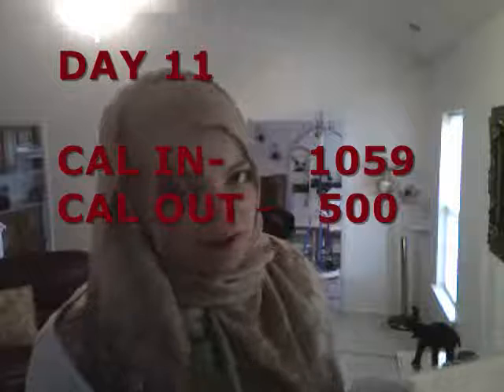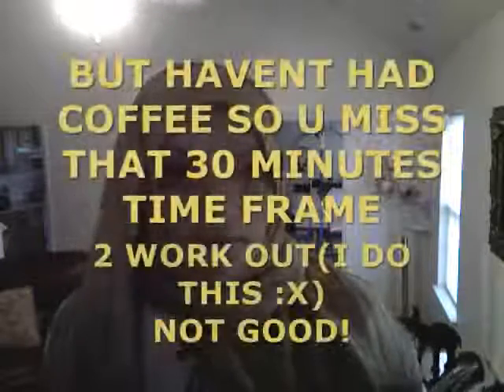DAYS 11 12 & FOOD TIPS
Tired of bland oatmeal? Spice it up by boiling a bunch of raisons with ginger till the raisons get plump and the ginger turns the water into a tea like mixture, you want to make some extra so you dont have to boil this up every morning. It could take some time to boil the raisons- 10 min or so...
1serving= 25% of your daily rec. FIBER!!!

You can also CUT 1 APPLE Boil till soft
Use that water and apple to make your oatmeal in
add a stick of cinnamon or cloves or cardamin if you want to spice it up more :D its so yummie, definately one of my favorite morning treats!

Sorry 4 the HORRIBLE quality

VEGI MELADY-
2 or 3 -depending on the size of you baking dish--Squash (cut in half)-covor bottom with Okra (submerge in lemon juice&water on bottom)-Spinich-on top with the Tomato...vegi melady
add whatever kind of spices you like or none is fine too! Pepper-etc
BAKE on 350 cover with aluminamum foil fork 3 holes in it

cook till you like the"soginess"of your vegis I cook it for 20 min or so...
If you want to you can boil the lemon and water with chopped garlic and ginger or whatever spices then pour that in the dish for maximum flavor :D

One whole plate is 93 calories, and you fill up too!!!

Im trying to find the level of least amount of calories I can eat a day and still be able to breastfeed... so one day Im at 1000 and the next im around 1500 to get it back... Its alittle confusing, but Im planing not to go over 1500!

Thanks for the support and subscriptions you all are an awesome community of support and encouragement!